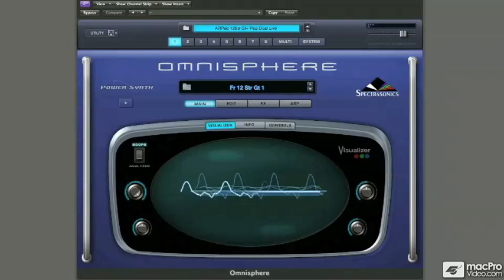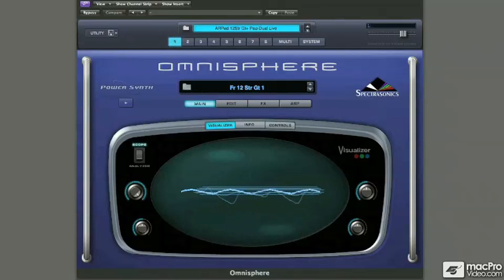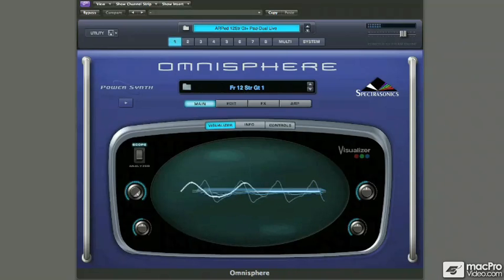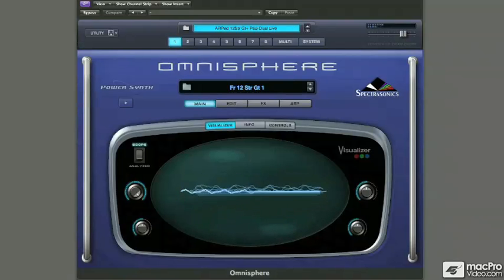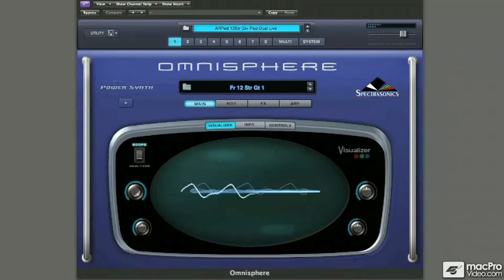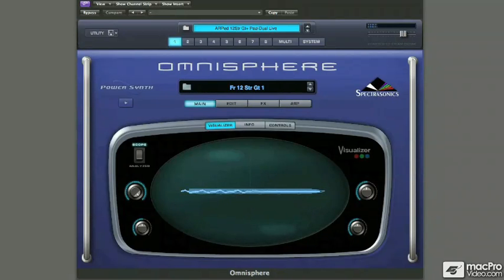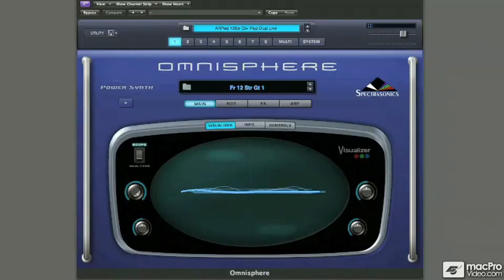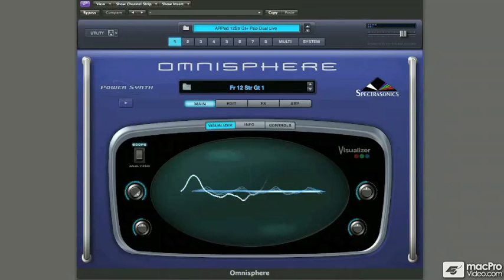Omnisphere 101: Core Omnisphere - 01. Introducing Omnisphere